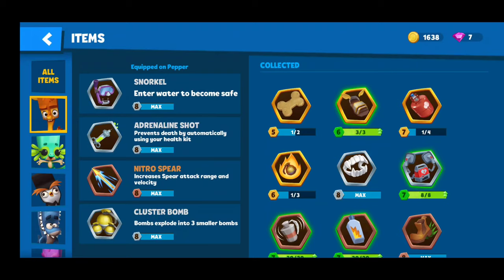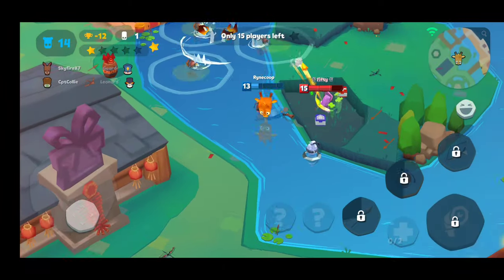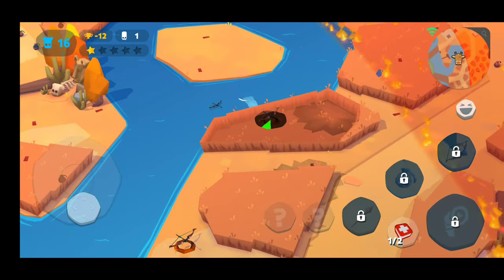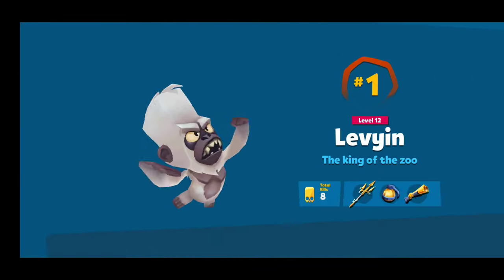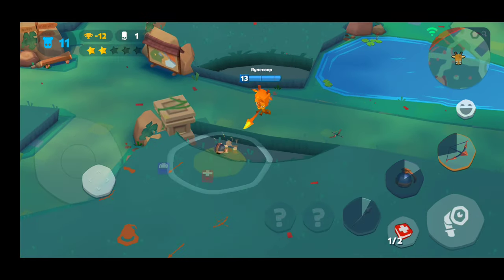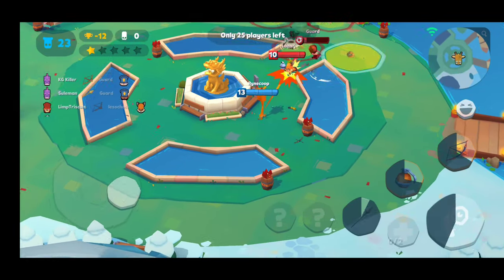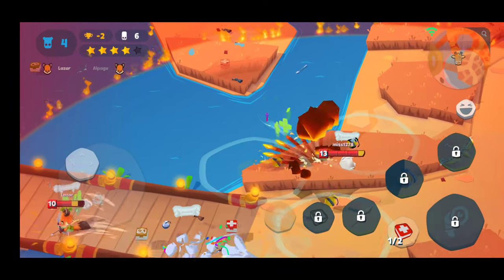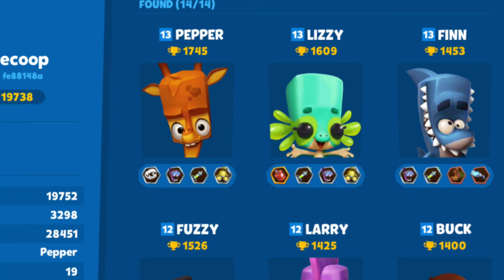Zooba Pepper gameplay, commentary & strategy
In this video I walk you through some general strategies of the game as well as specific to pepper. Let me know your favorite character, and what items you like the most!